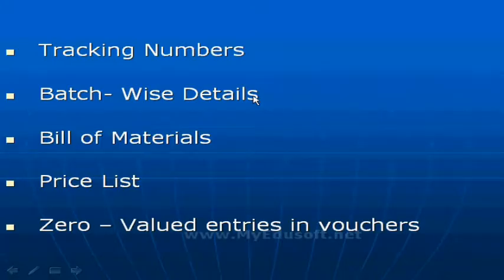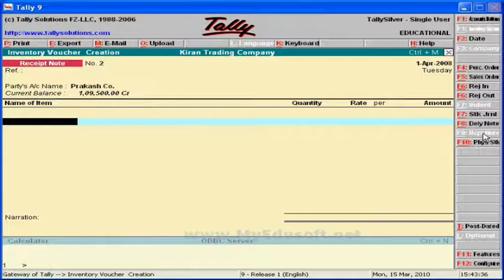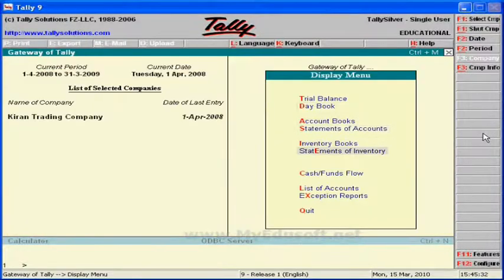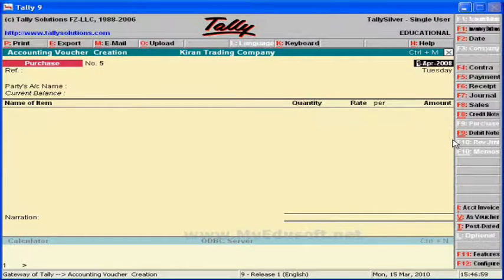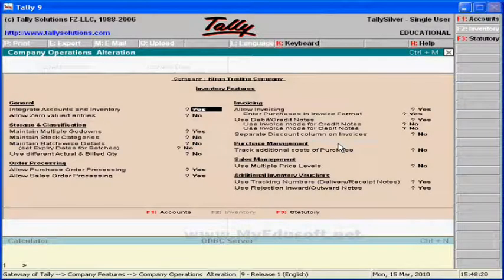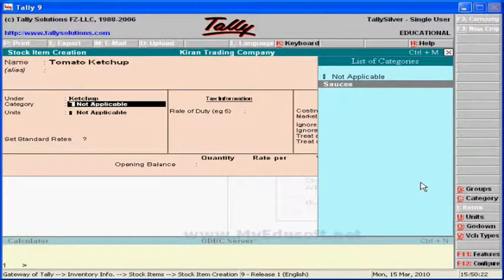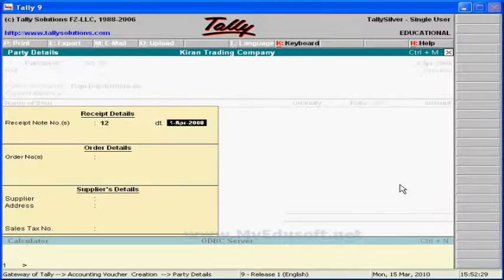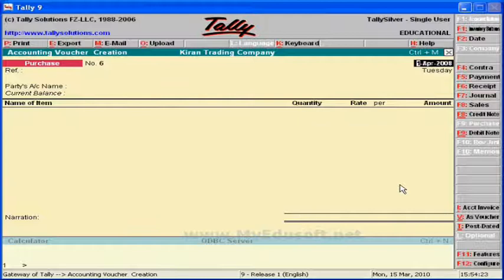Tracking Numbers & Batch wise Details Example - Tally in English